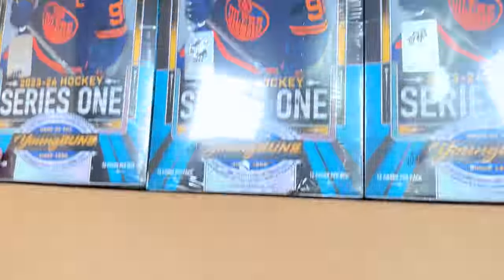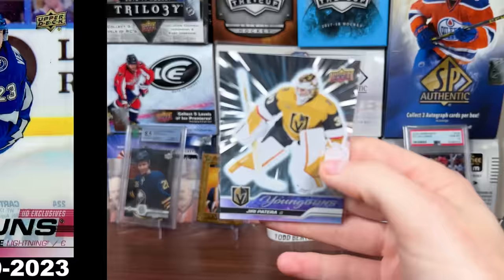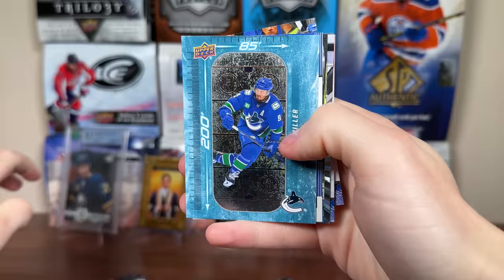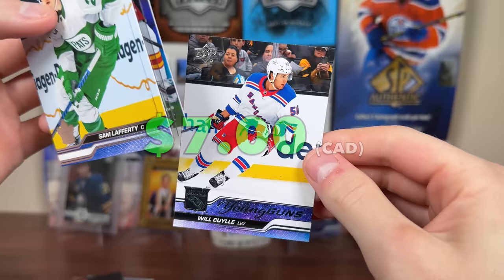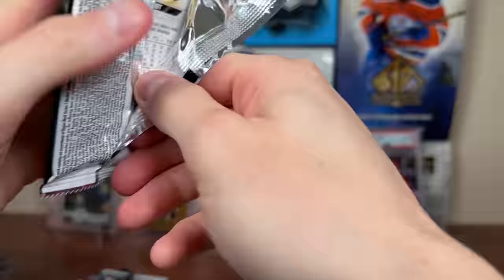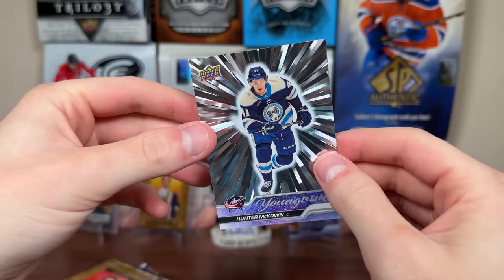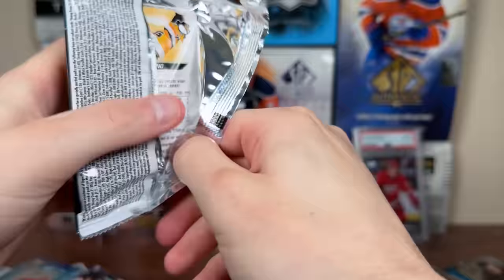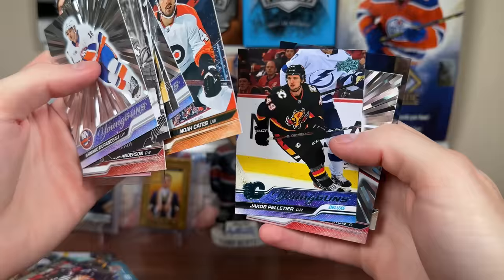$1600 CASE! - Opening a 12 Box Case of 2023-24 Upper Deck Series 1 Hockey Hobby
I open a 12 box case of 2023-24 Upper Deck Series 1 Hockey Hobby in hopes of pulling a Connor Bedard rookie card.

zeeree
Canada